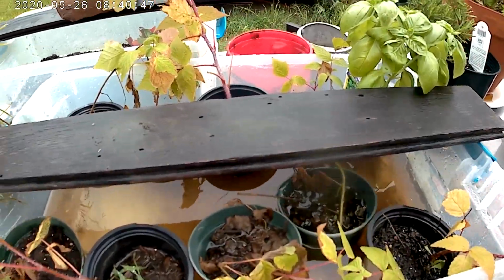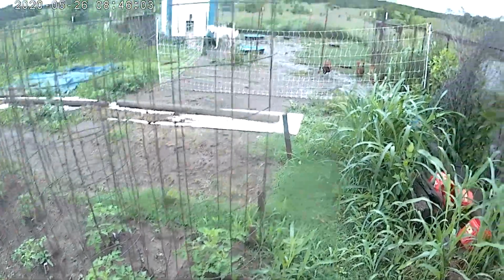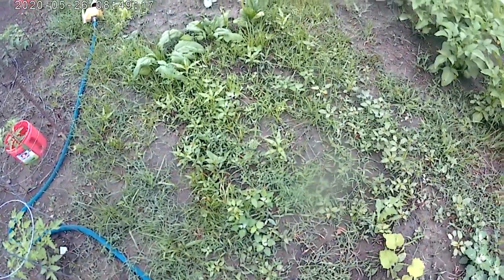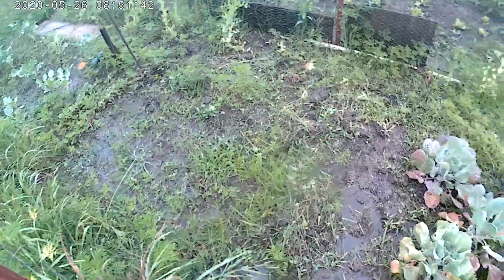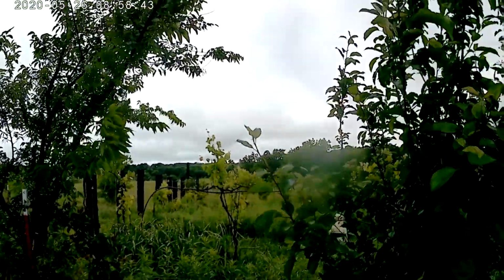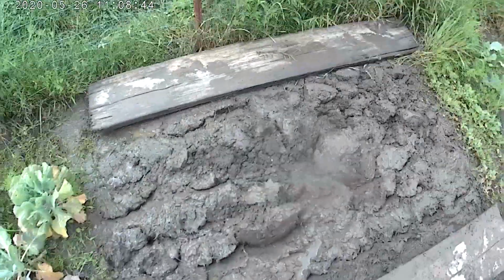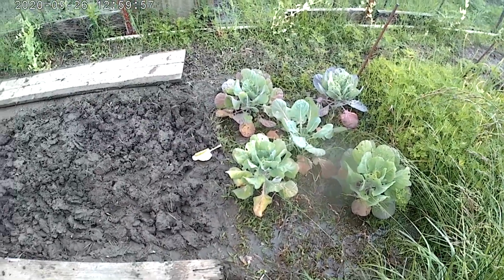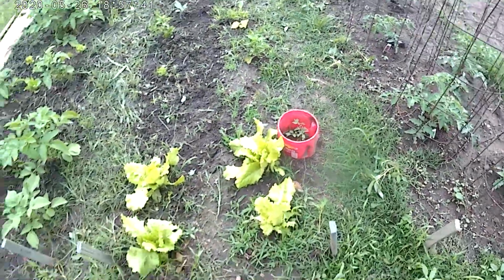Muddy but Feeling Good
It keeps raining and the mud is deep.
I've been struggling with an eczema flare, but finally feeling well enough to get back to work.